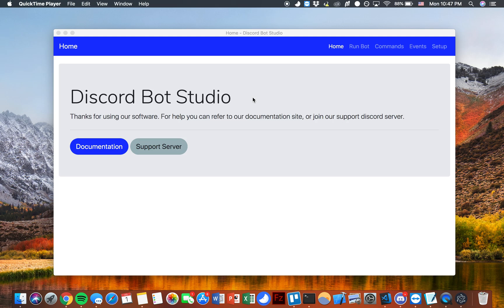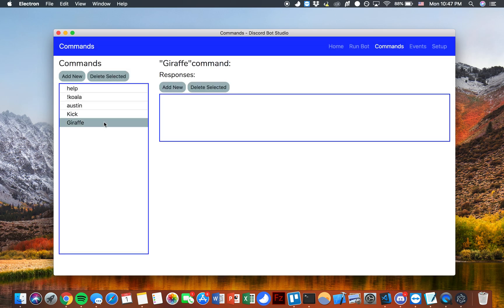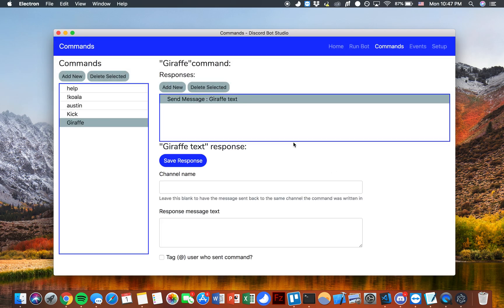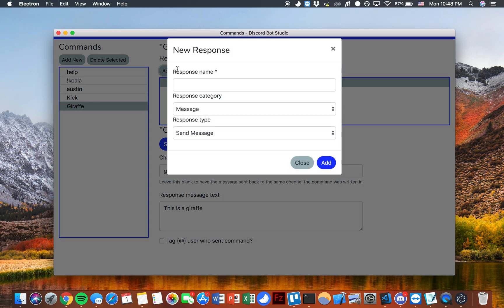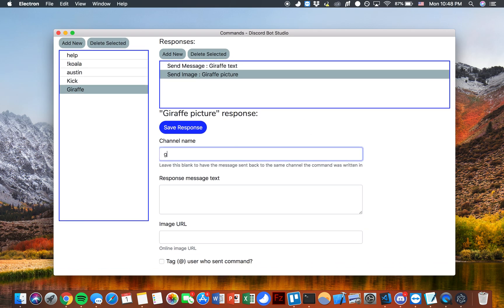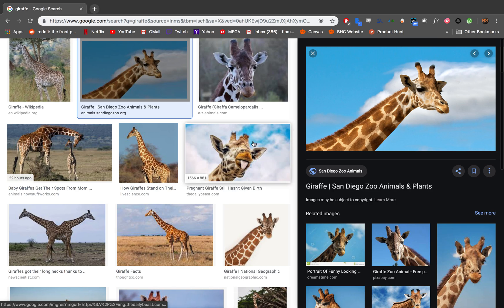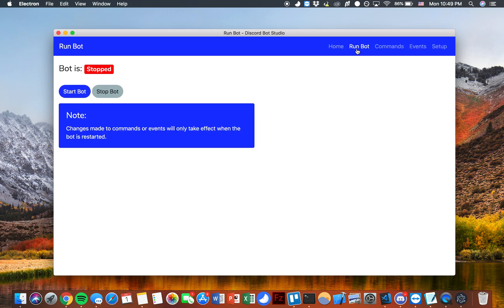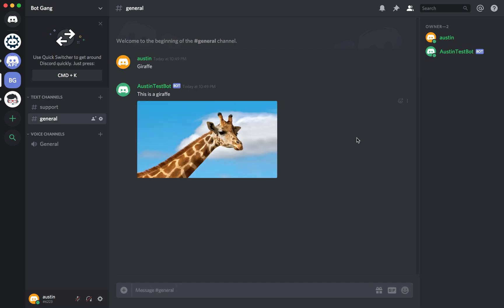Discord Bot Studio Beta Demo - Making a custom text command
In this video I quickly show you what the beta product is looking like so far. We look at how to add a text command that lets us send an image and a picture back to the server when a user types in the command.